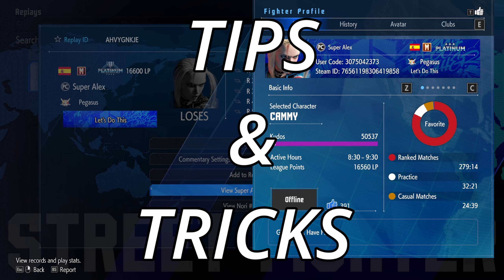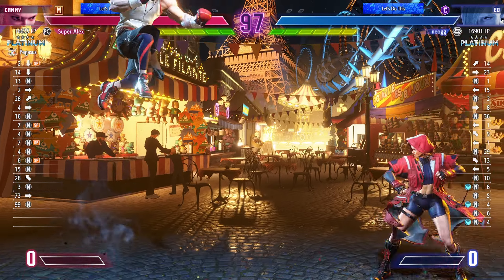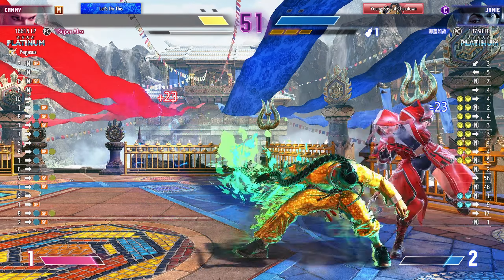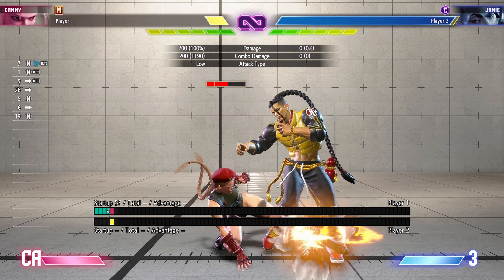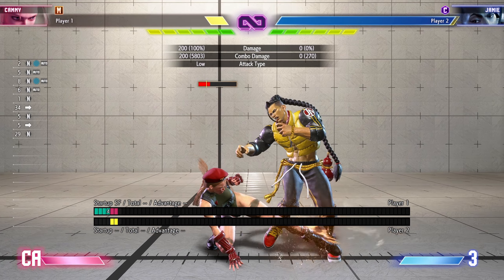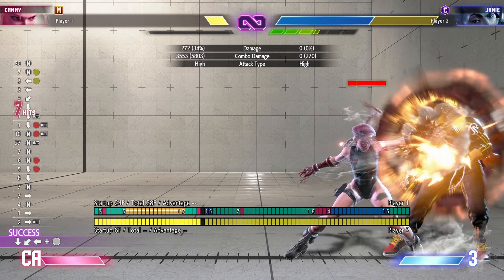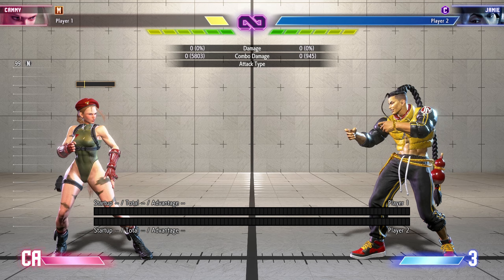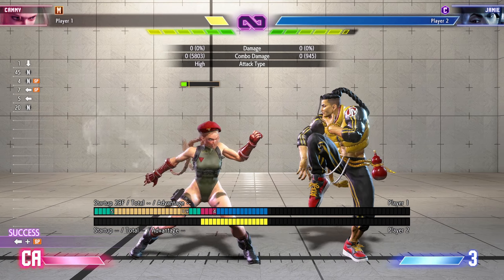Cammy Controlled Chaos (TIPS & TRICKS)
BACK ON STREET FIGHTER 6
Got Master 💪😐👊